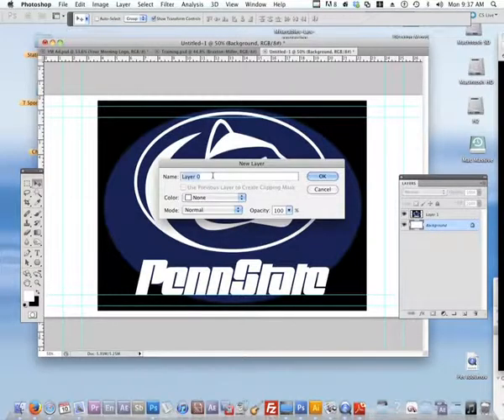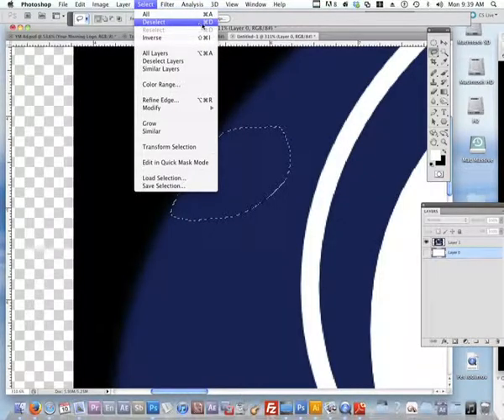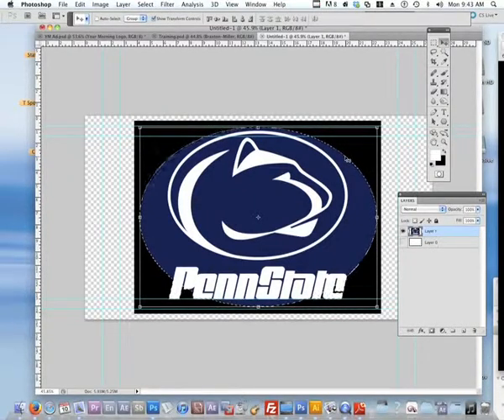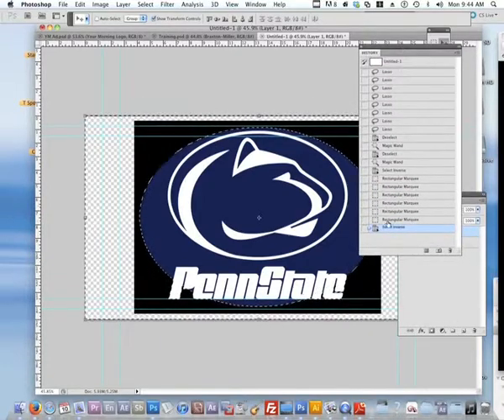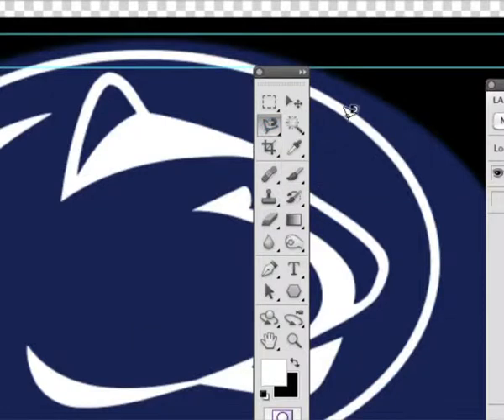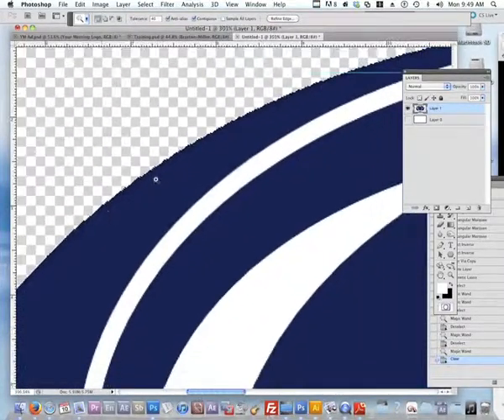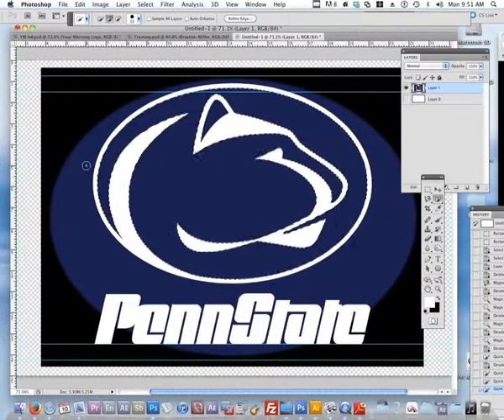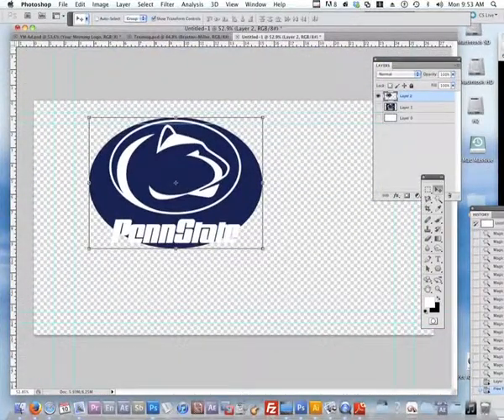03 Photoshop - Selection Tools: Magic Lasso and Magic Wand